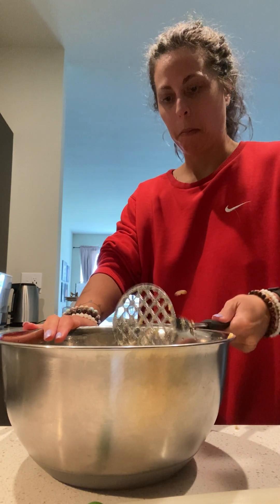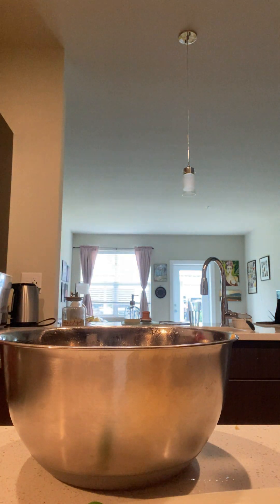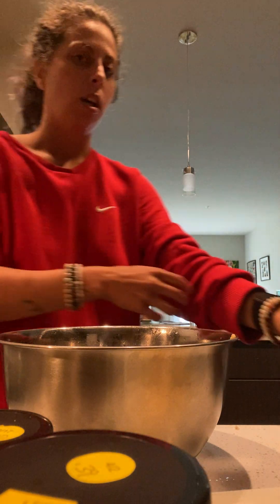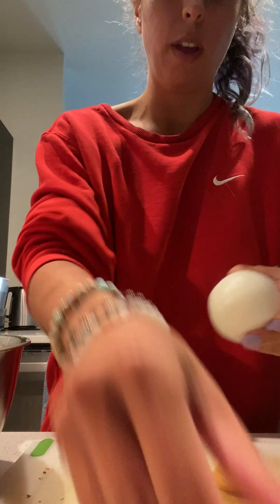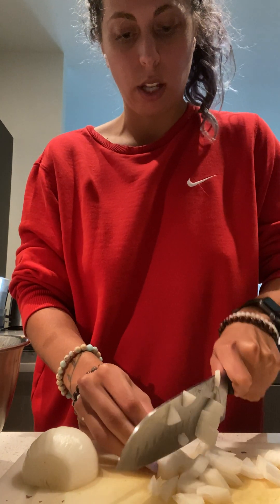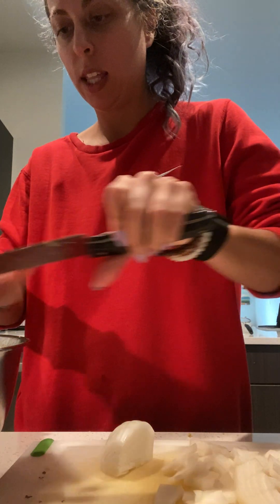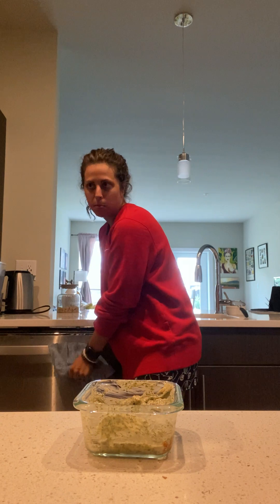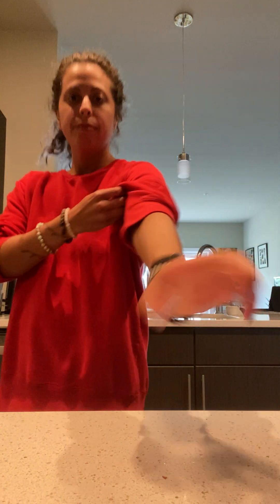Falafel Dinner: w/cheesy sweet potato fries, Greek chicken, cucumbers, and dill dip